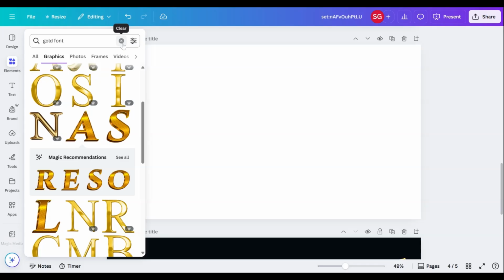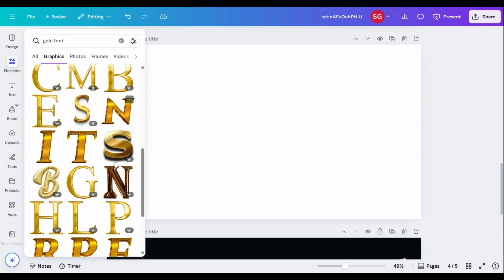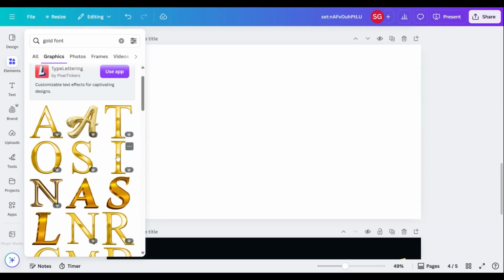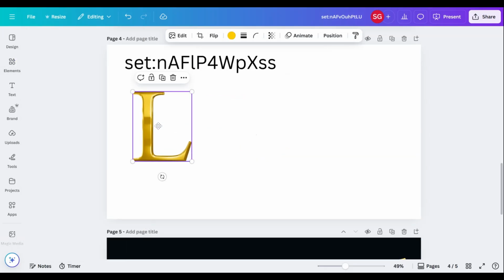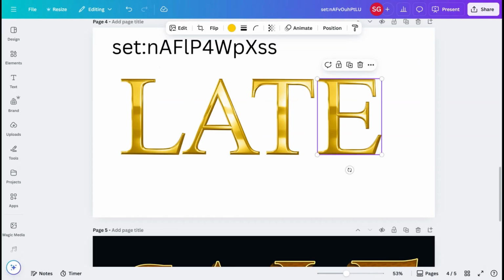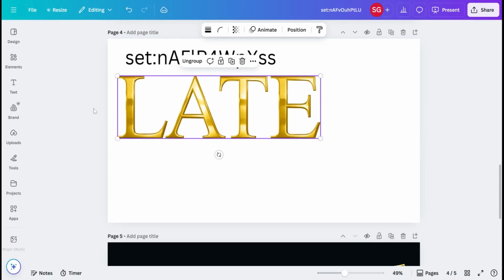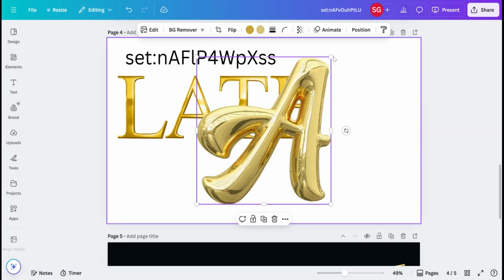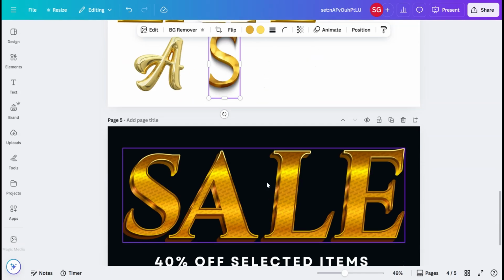Hidden Gold Font in Canva | Canva Text Effects & Canva Hacks for Beginners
Unlock Canva’s hidden gold text effect and make your designs shine! ✨ In this beginner-friendly Canva tutorial, I’ll show you step-by-step how to find and use gold font effects in Canva. You’ll learn the exact Canva hacks I use to create professional-looking text for flyers, social media posts, invitations, and digital products you can even sell on Etsy or your website.

✨ What you’ll learn in this video:

How to find Canva’s hidden gold font effects

Easy Canva font hacks & text design tips

How to apply gold text for invitations, flyers, and social media graphics

Canva tutorials for beginners to take your designs to the next level

If you’ve been searching for gold font Canva hacks or want to add premium-looking text to your designs, this video will give you everything you need.